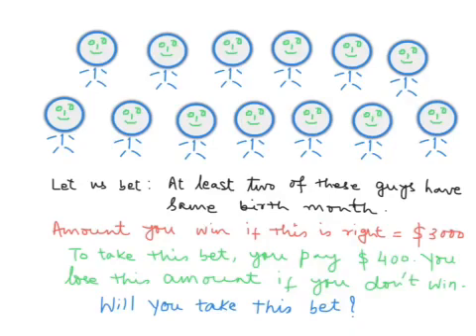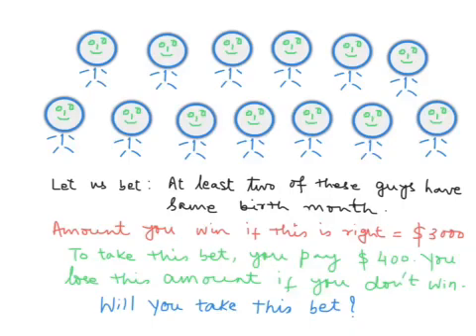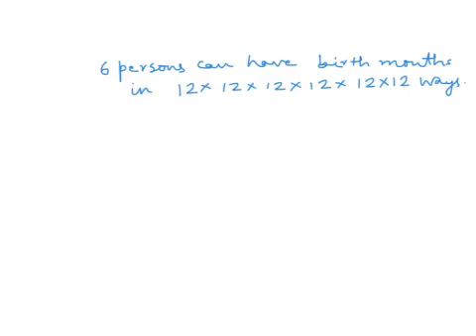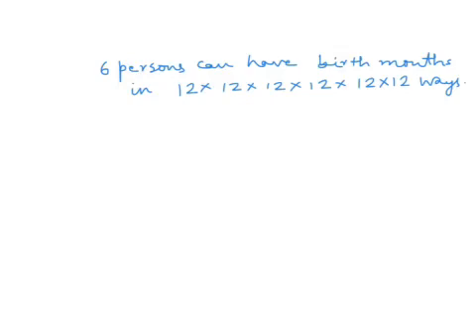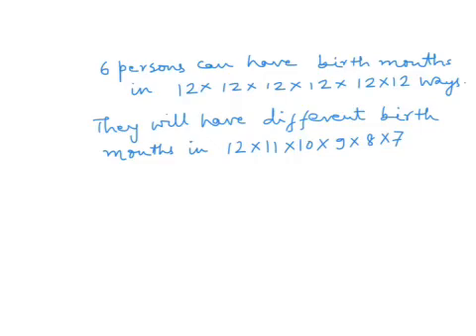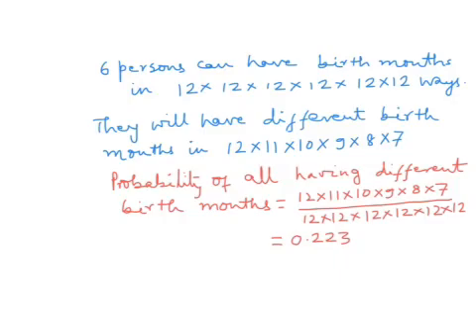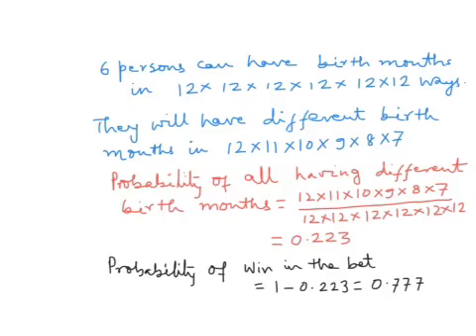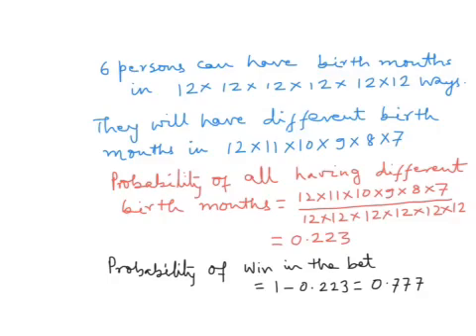Computing Probability to Measure Risk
Here, we compute probability in intuitive way. Probability is a measure of risk involved.